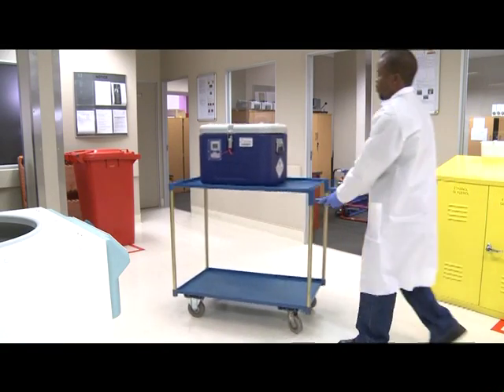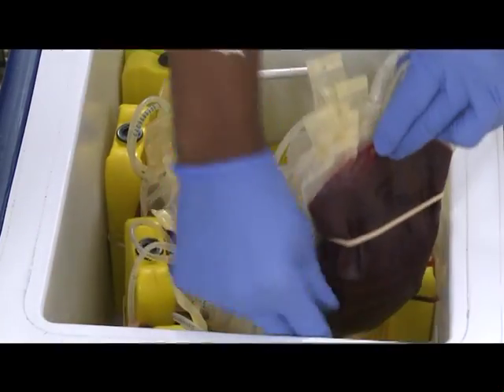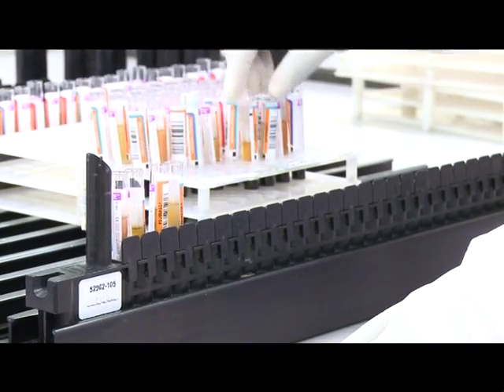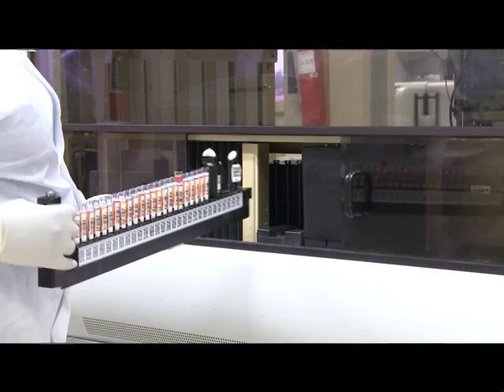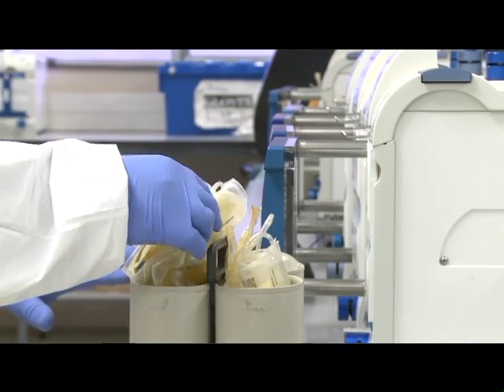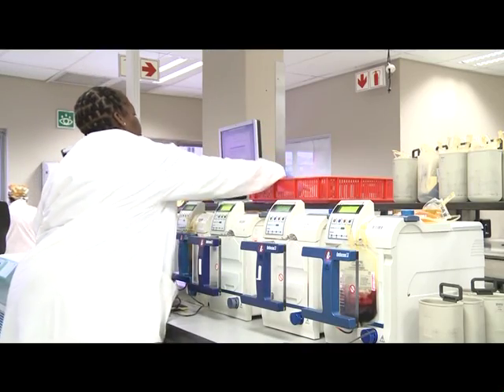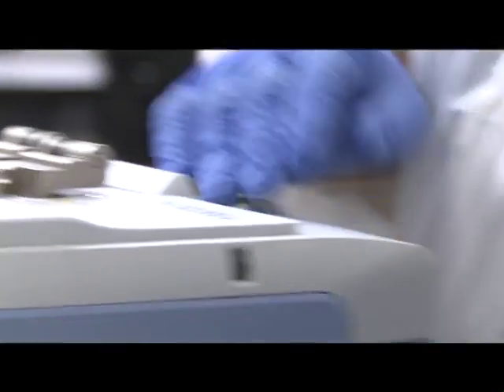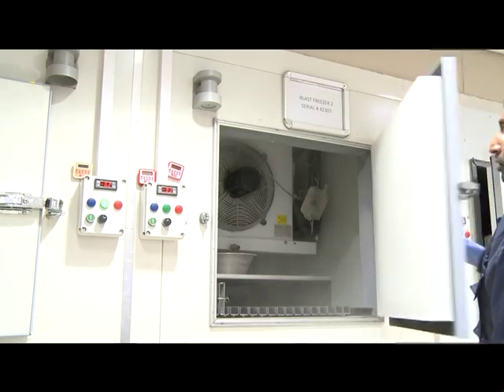Behind the scenes @ SA National Blood Service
What happens to your blood after you've donated it?

In this short video, we take you behind the scenes into the labs at the South African National Blood Service (SANBS). A team of dedicated technicians work tirelessly at the labs to sort the blood and to make sure that it goes through many stringent tests - before being passed on to a patient in need.

Donating blood can save up to three lives. Find out how in this video.